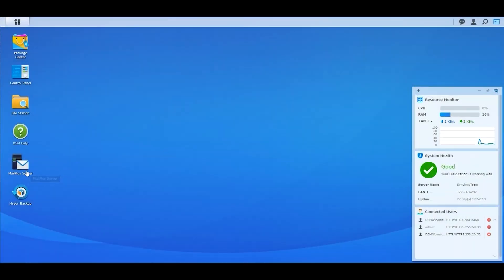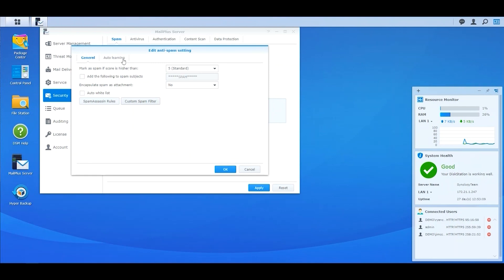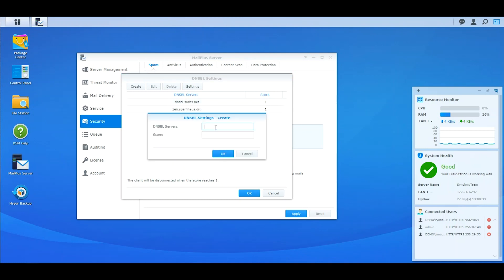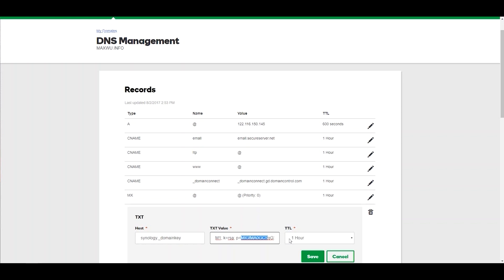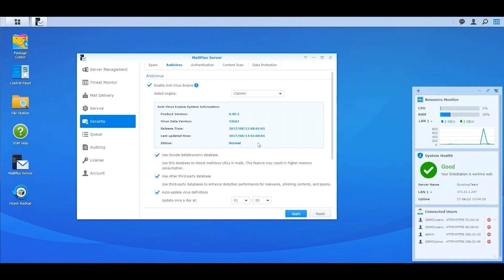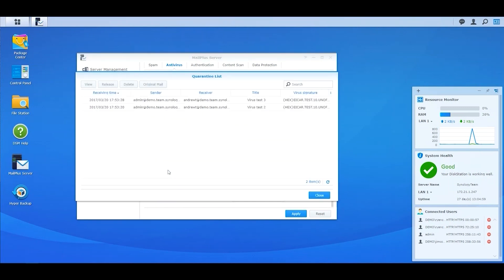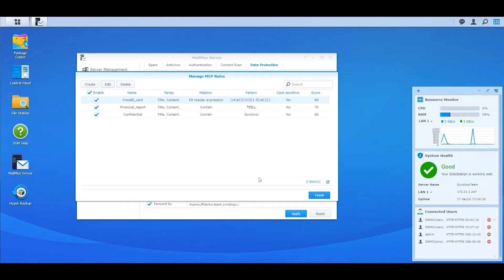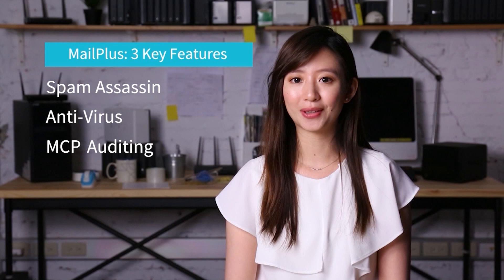How to Enhance your mail security with MailPlus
Learn how Synology's MailPlus can help you fight off spam and malicious attacks.